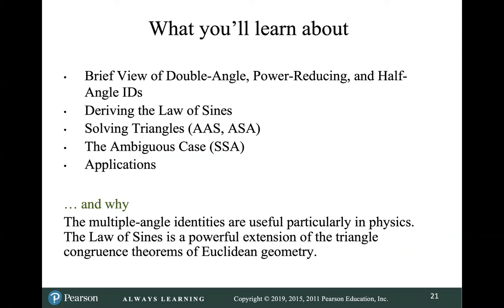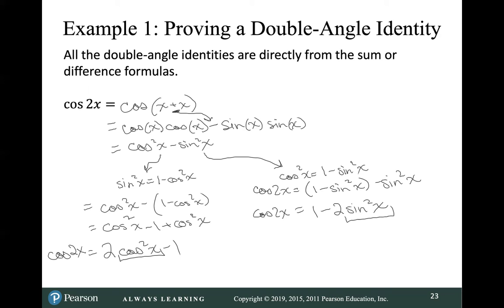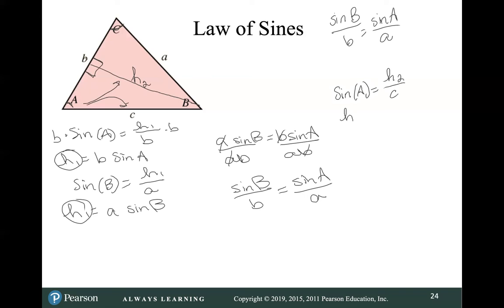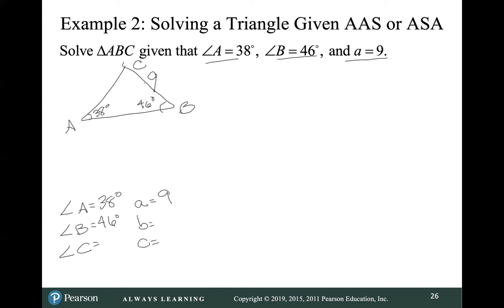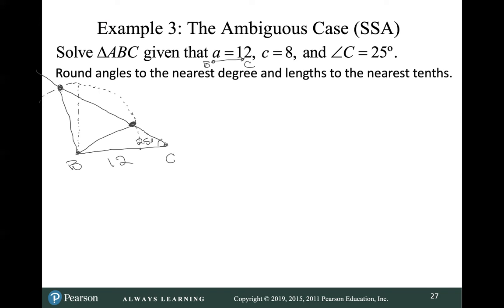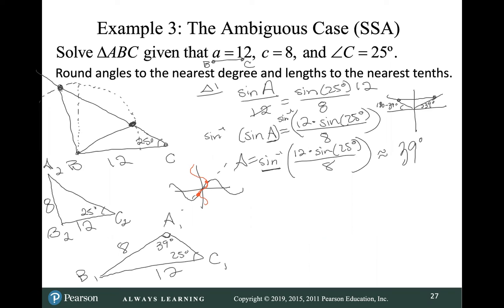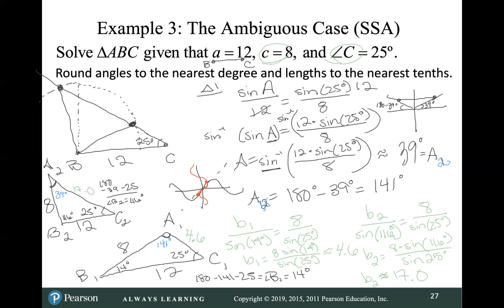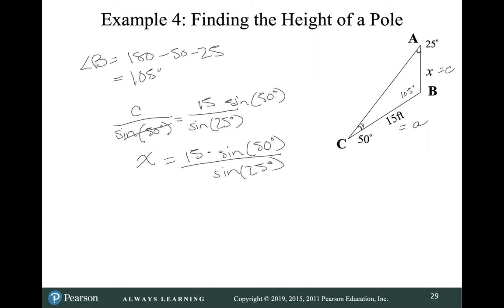5.3 Law of Sines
Multiple angle identities: double-angle identities, half-angle identities, power reduction identities, law of sines, the ambiguous case.